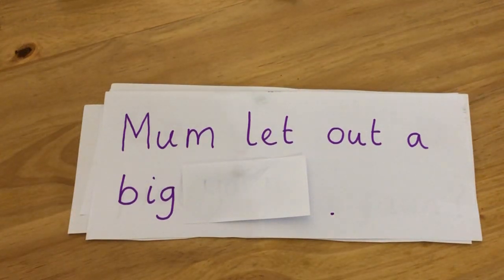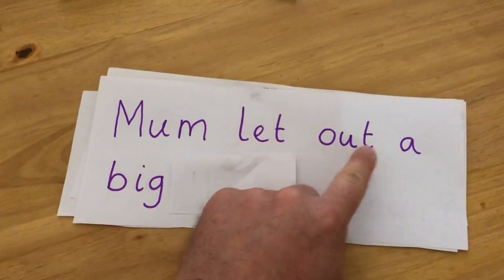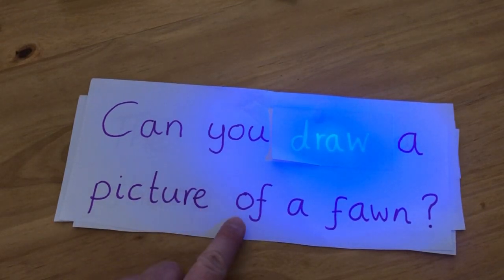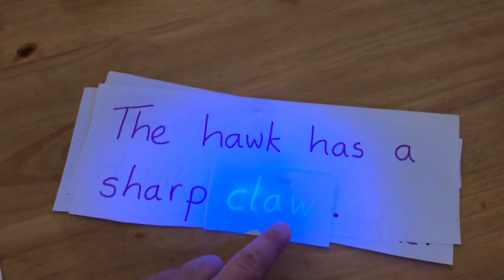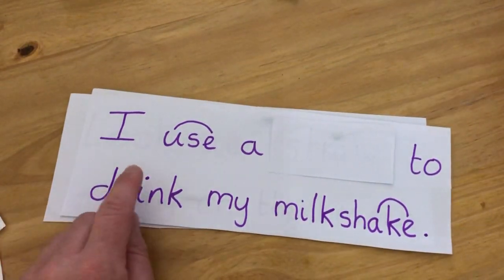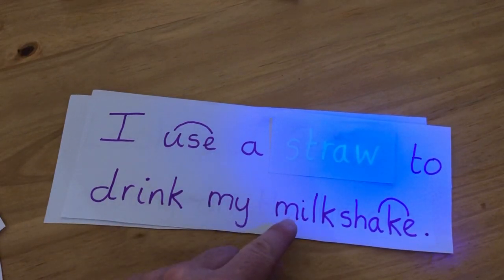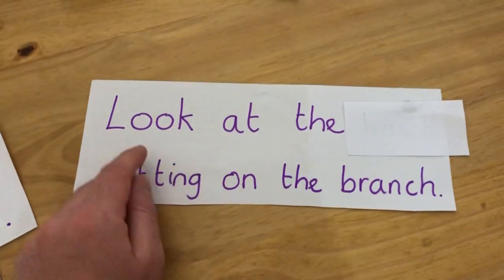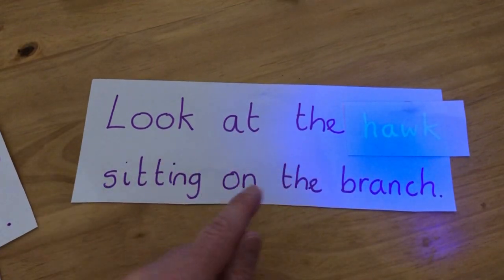Extra: Phonics Video 51: extra reading practise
If you have watched video 51, this is an extra video to re use the sentences from the game, to practise our reading skills.